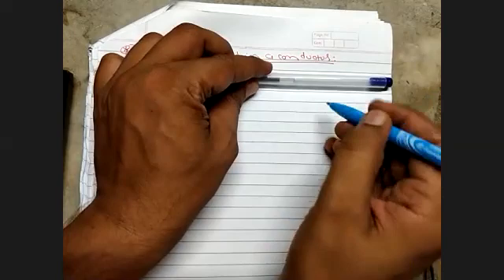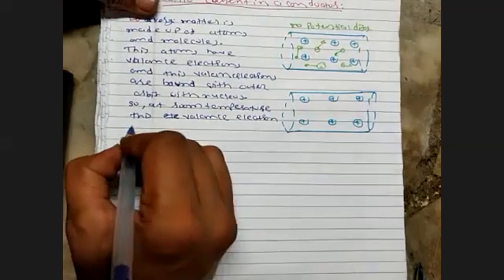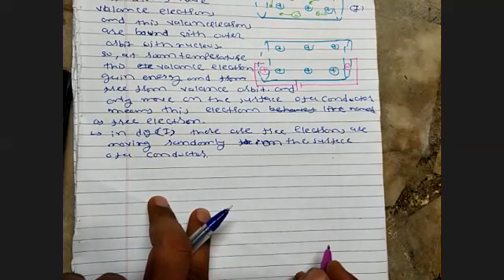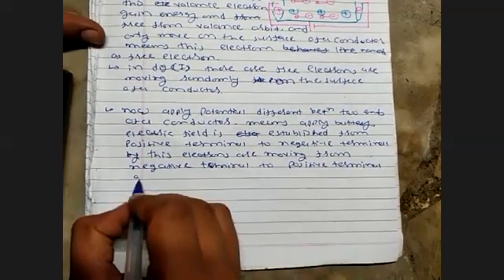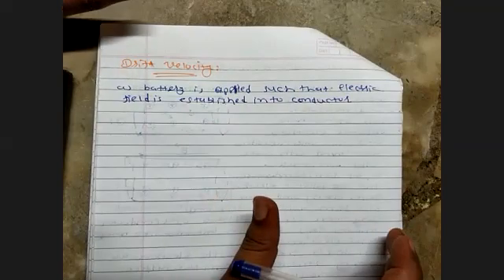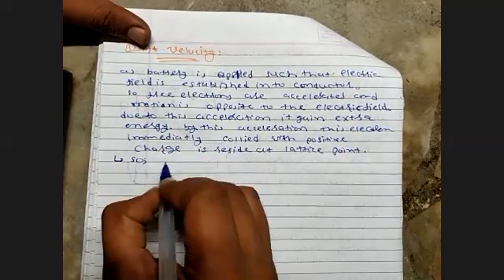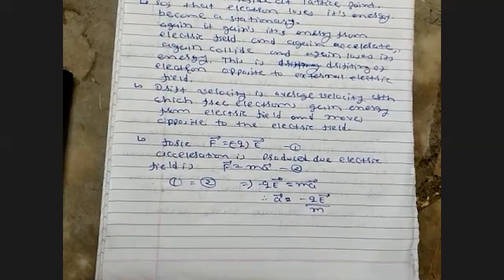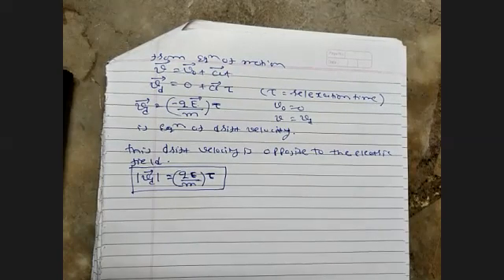STD 12, CH- 3, CURRENT ELECTRICITY , WHAT IS CURRENT ?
What is current ? , the definition of current? , How current passing from the conductor?